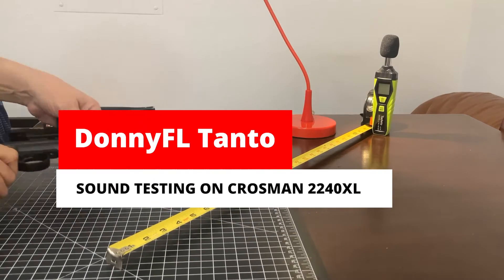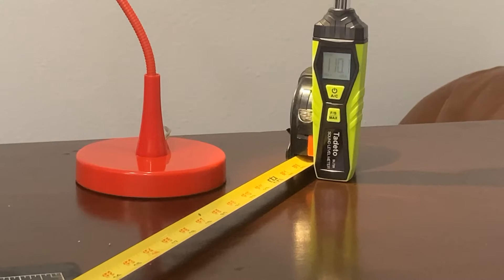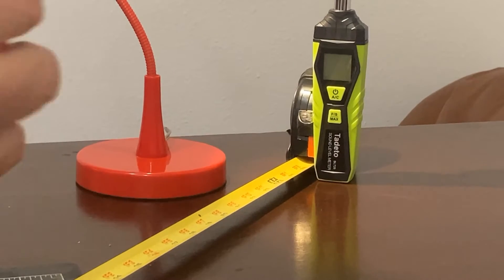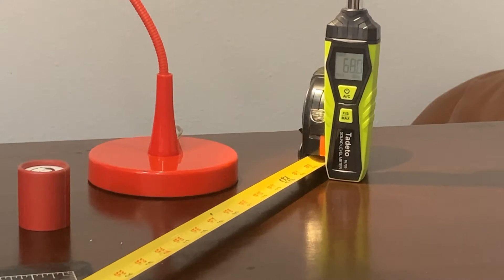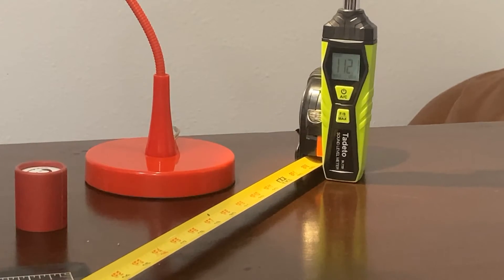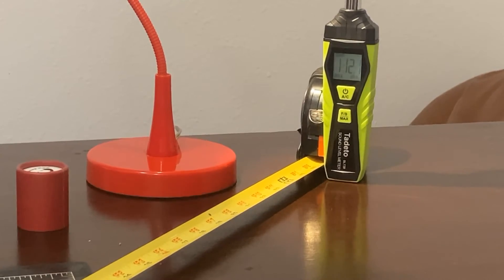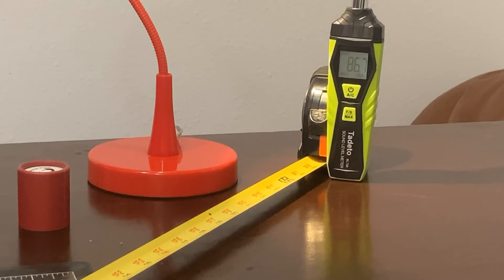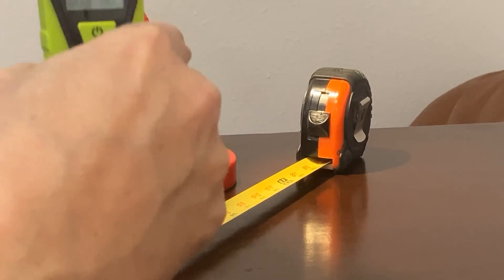Sound Testing 2240XL & DonnyFL Tanto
In this episode we use a digital sound meter to test noise levels of the Crosman 2240XL with and without a DonnyFL Tanto model suppressor.

Or send us a SuperThanks through YouTube.

Not in a position to support financially ? No worries! Your likes, comments, subscription & views all help.

Shoot straight & be well my friend.